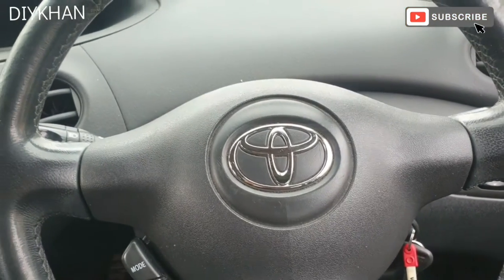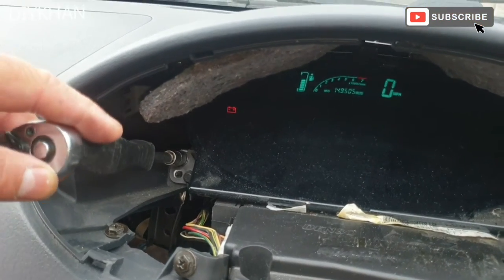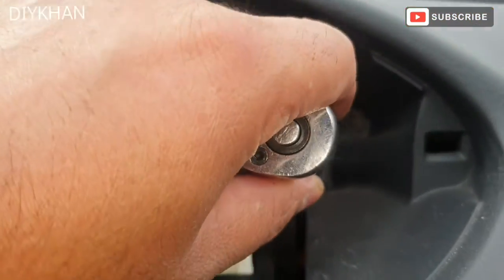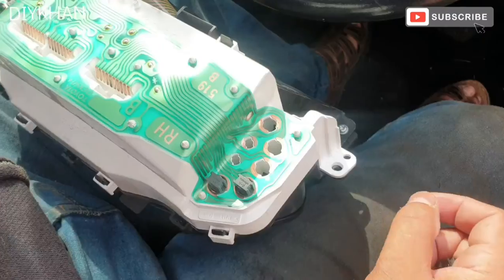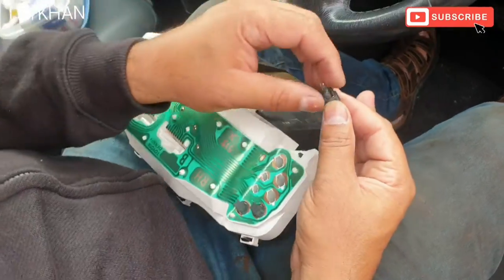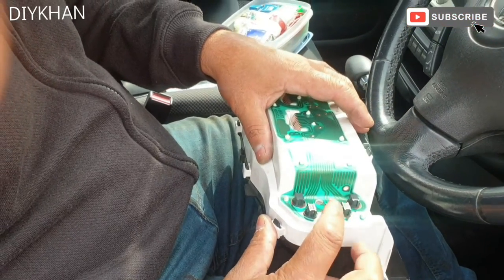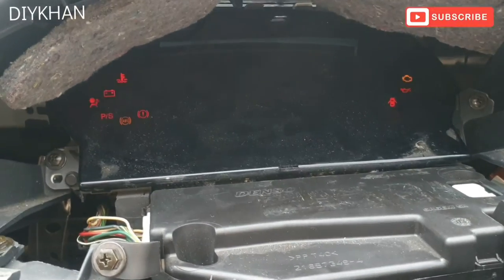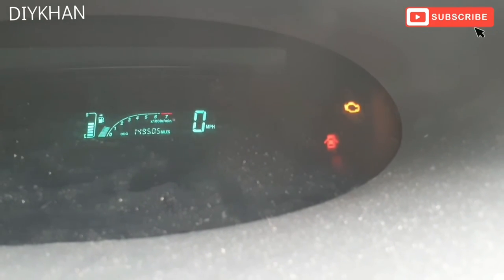Toyota Yaris Vitz Speedometer Light Bulb Replacement. Toyota Yaris Vitz Engine Management Light. EML